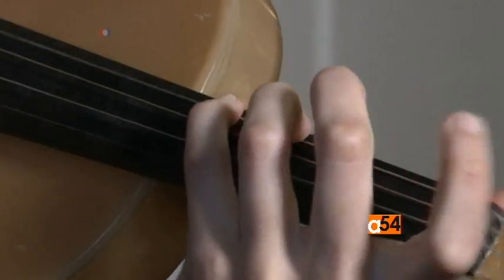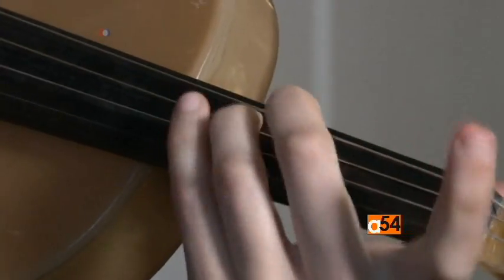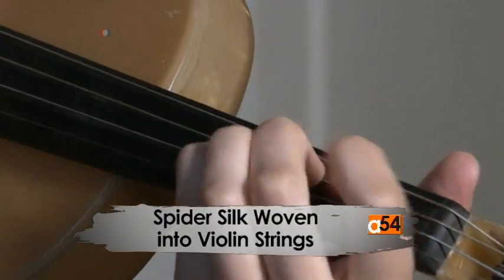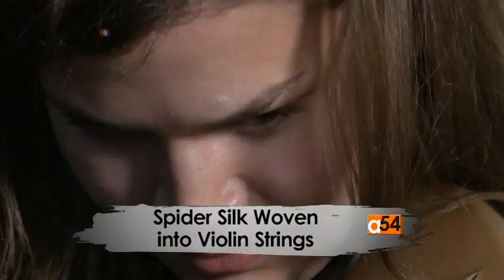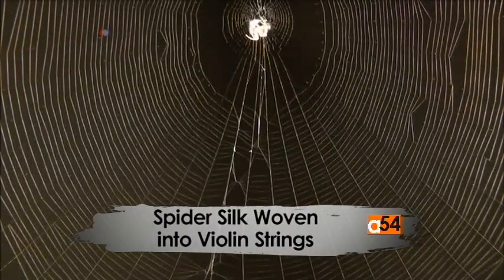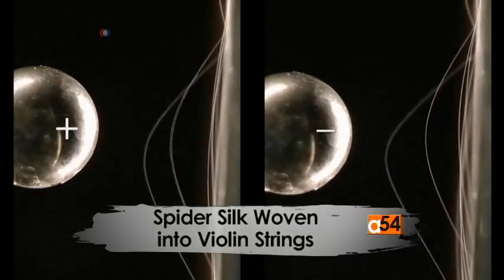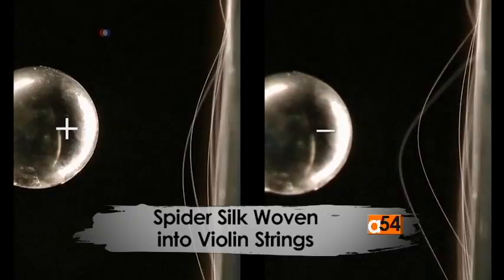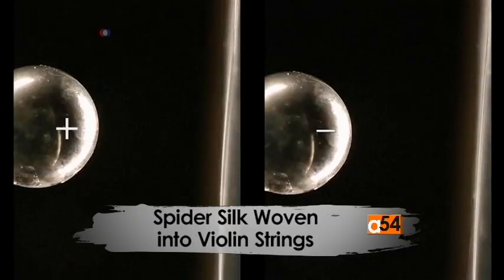Violins Composed of Spider Web Silk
New violins are being composed of 70 percent spider web silk and 30 percent resin. The strong and elastic silk comes from an Australian spider and could revolutionize the bio-engineering of materials.